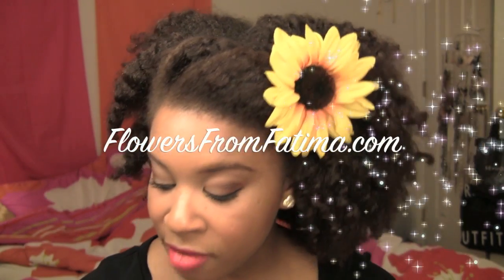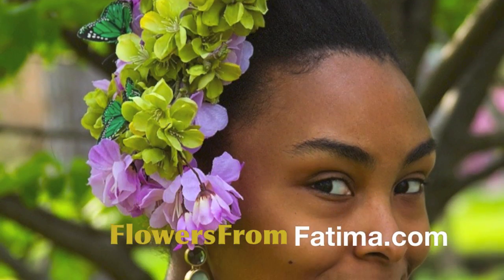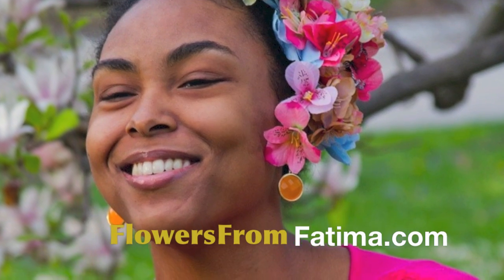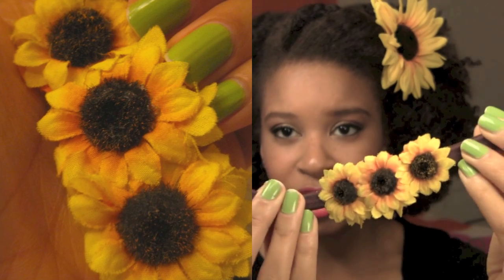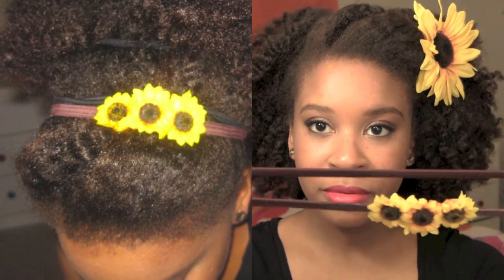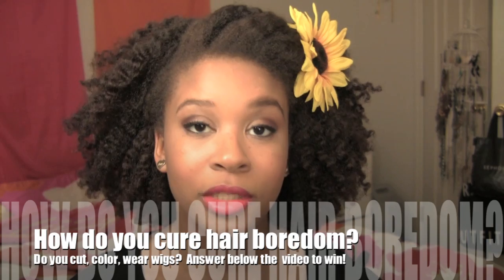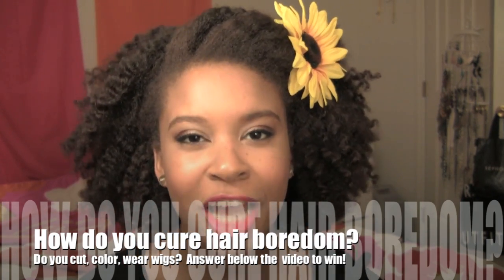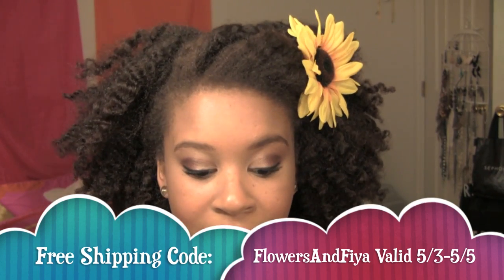Springtime Hair Candy feat FlowersFromFatima [Giveaway Closed!]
1. Must be 16 years old or older
2. Open Internationally
3. Leave a comment answering this question, "How do you cure hair boredom?"
Good luck!  You have until midnight Monday May 6th.  Winner will be announced same day.